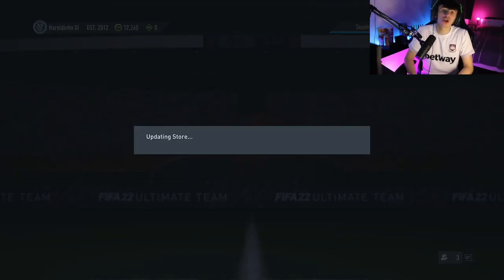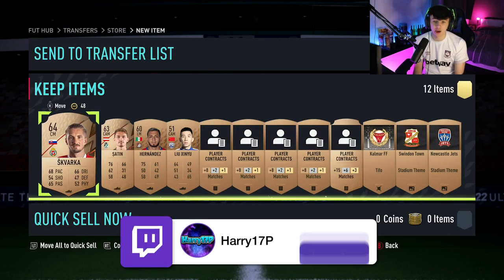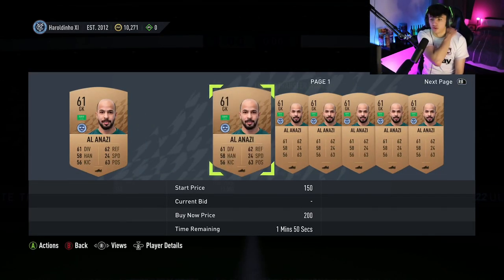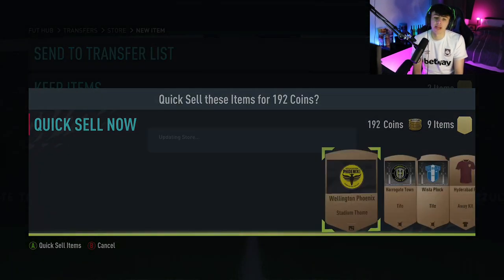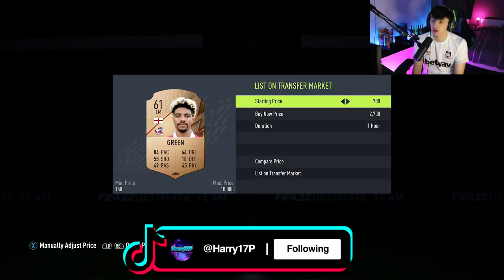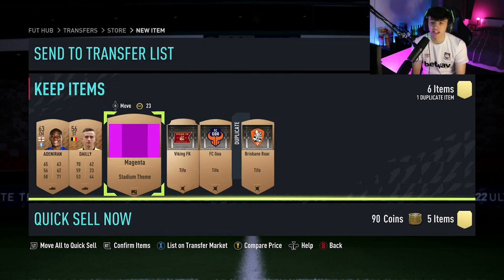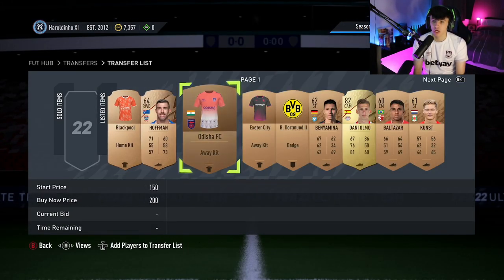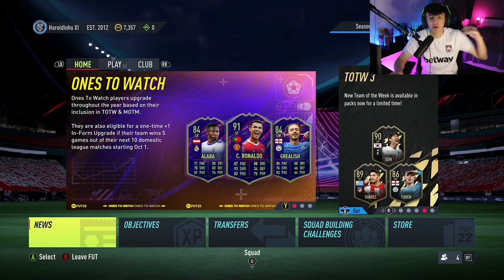THE EASIEST COINS ON FIFA 22 RIGHT NOW!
This is the easiest way to make coins in fifa 22 ultimate team right now! How to make coins fast fifa 22 ultimate team! The fastest way to make coins fifa 22!

If you guys want to see more videos to help you grow your fifa 21 club and make as many coins as possible in ultimate team then make sure you subscribe with notifications on so you dont miss any more videos!

● Twitch streams on Mon, Wed, Fri at 11am

Fifa 22 tots trading methods and fifa 22 tots sniping filters can be found on the channel and the best tots trading methods are the fastest ways to make coins in fifa 22! How to make coins fast in fifa 22 during tots!